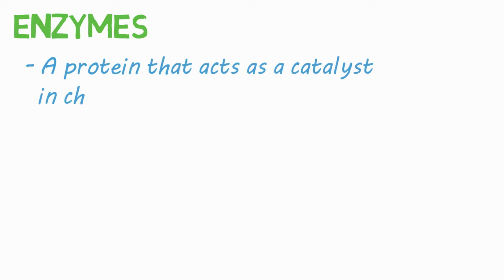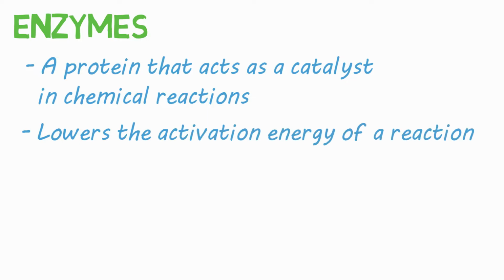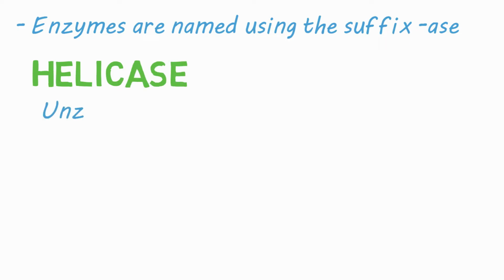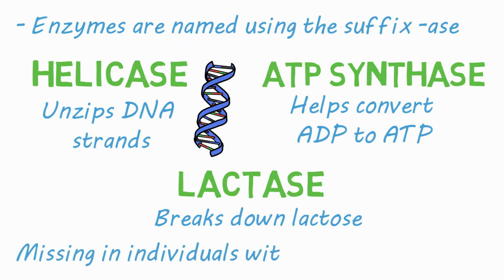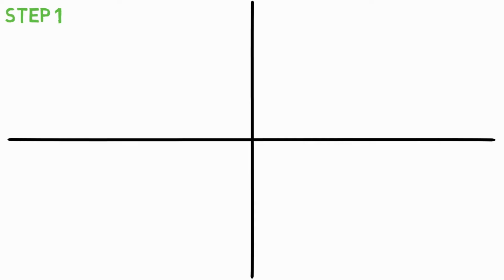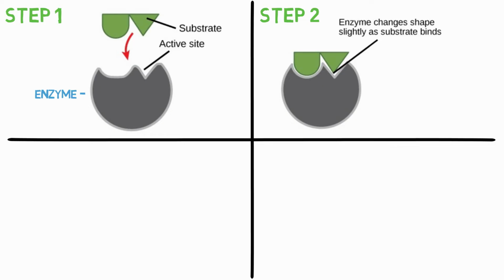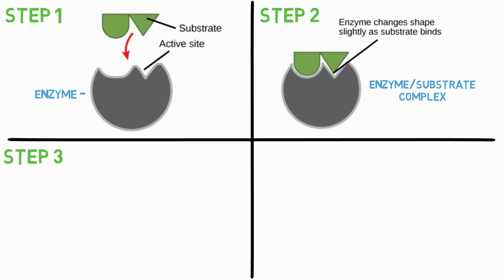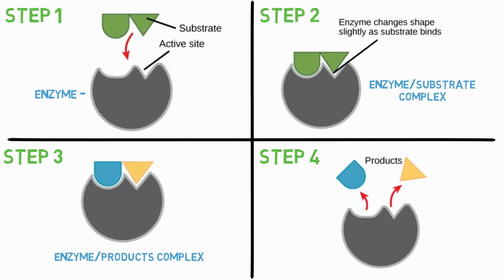What are Enzymes & How Do They Work?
Enzymes are critical proteins involved in the biochemistry of living organisms. They're also really cool!

Enzyme substrate images adapted from OpenStax Biology.

Thanks for stopping by, this is 2 minute classroom, and today we are going to talk about enzymes.

First we are going to talk about what enzymes are, then we’ll discuss how they work.

An enzyme is a protein (in most cases) that acts as a catalyst in chemical reactions in organisms. So it speeds up these reactions and makes them more likely to occur without being used up. It does this by lowering the activation energy. The activation energy is the energy  input required for a chemical reaction to begin. Think of the activation energy as the cost to ride an amusement park ride. Let’s say it cost $10 dollars to ride, but with the enzyme (some discount card) the cost is only a quarter. You are much more likely to ride if the cost is only a quarter. Similarly the reaction is much more likely to occur with an enzyme present.

Enzymes are sensitive to temperature and pH. Slight changes in temperature can speed up or slow down a reaction, but large changes can denature the enzyme causing it to lose it’s function. Changes in pH can also cause enzymes to lose their function.

Enzymes usually named using the suffix -ase. Some of my favorites include helicase, which unzips DNA strands, ATP synthase, which helps convert ADP to ATP, and Lactase, which breaks down the carbohydrate lactose. Individuals who are lactose intolerant are missing the enzyme lactase, and thus, cannot break down lactose and get sick.

So that is a little bit about what enzymes are, now let’s talk about how they do the amazing things they do!

The chemical reactions that enzymes are involved in require the breaking and or forming of bonds.

Let’s break the process down into 4 steps.

Step 1, the substrate (the molecule or molecules involved in the reaction) is in the area near the enzyme and comes into contact with the active site (the area on the enzyme where the substrate binds and the reaction will occur)

Step 2, the enzyme changes shape forming the enzyme/substrate complex. I know right, super complicates name.

Step 3, The enzyme does it’s magic to break a molecule down and/or form a new molecule. Once the reaction is complete, you’re left with the enzyme/products complex.

And in the fourth and final step, the enzyme releases the products from its active site and changes shape back to its original position ready to receive another substrate.

It is important to note that enzymes are highly specific. For example, lactase only breaks down the carbohydrate lactose and not other disaccharide carbohydrates like maltose or sucrose.

Well, I Hope you learned a little more about enzymes.

If you have additional questions I am more than happy to field those in the comments below. You should know that I reply to nearly all my comments.

 I’ll catch you nerds later.